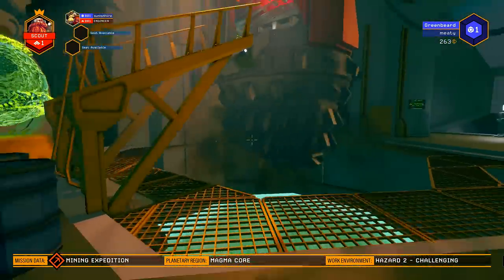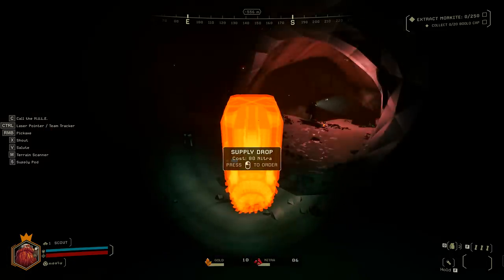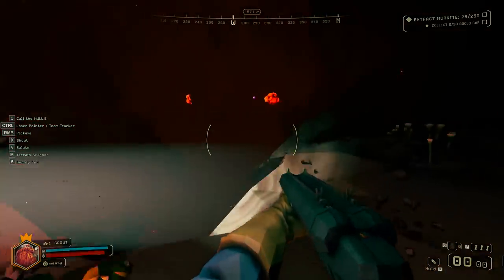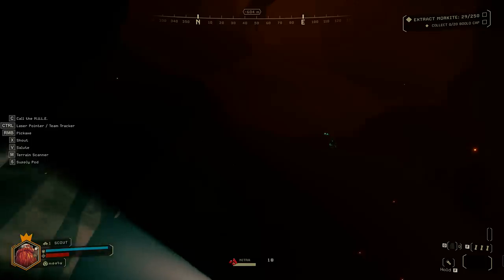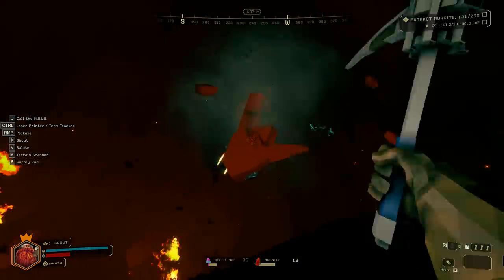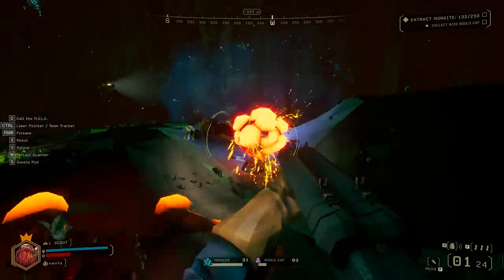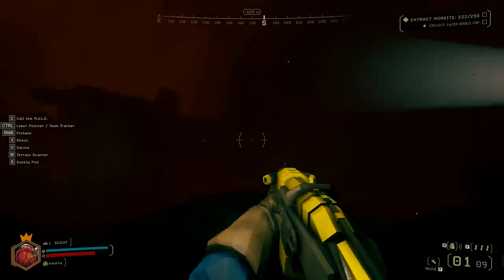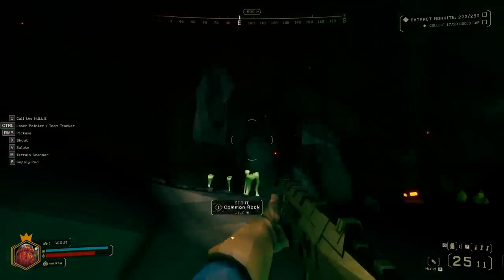Dwarfs, Aliens and GOLD! (Deep Rock Galactic)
YAW Live Stream Schedule,
Tues - 6 PM EST
Thurs - 6 PM EST